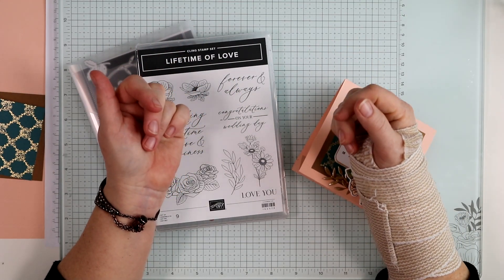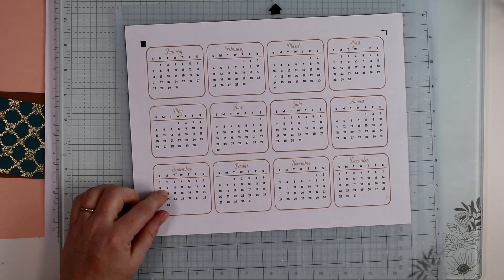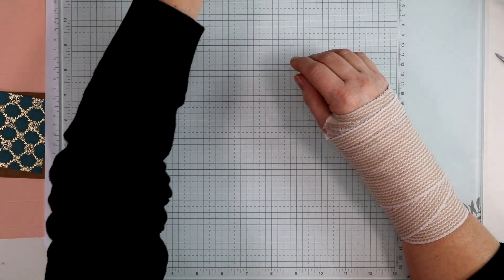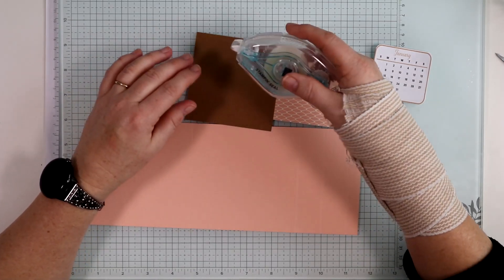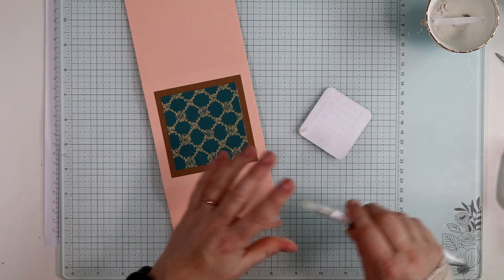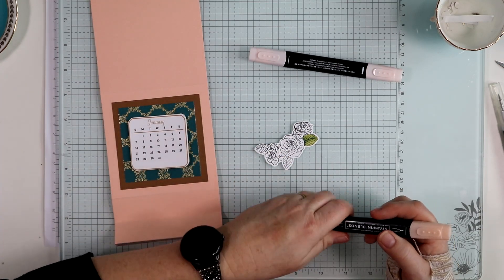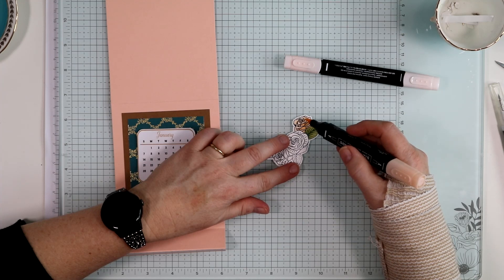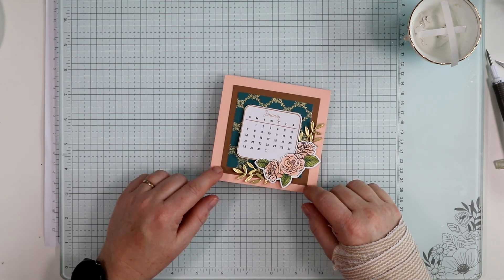3D Thursday Lifetime of Love